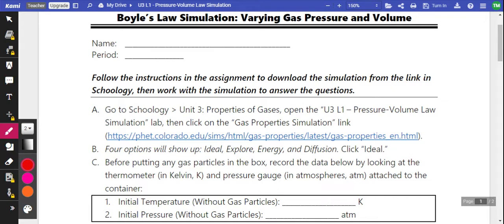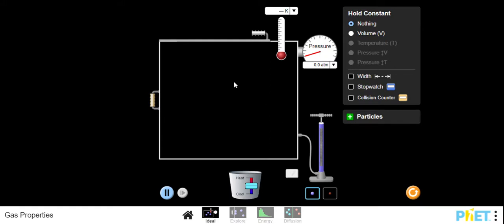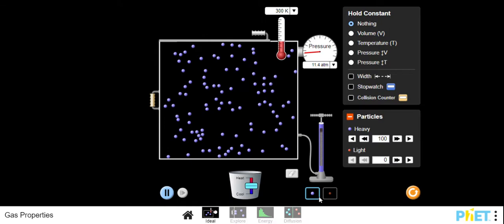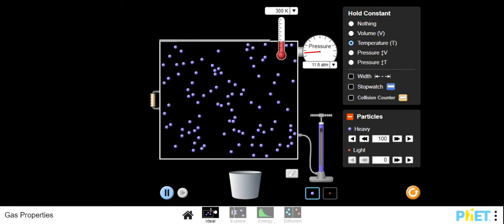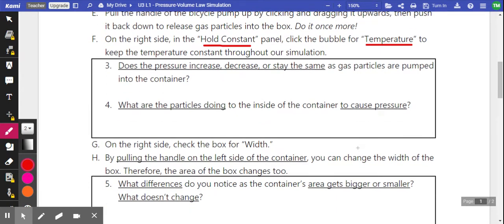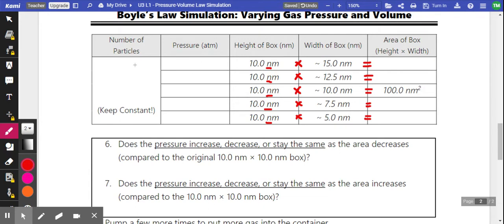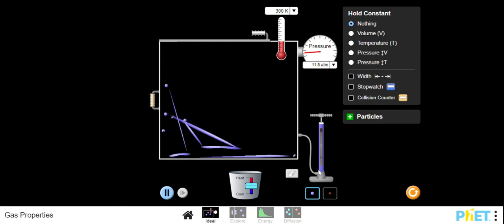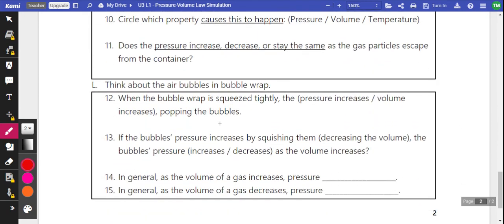Unit 3 Lab #1: Pressure-Volume Law Simulation || ICP